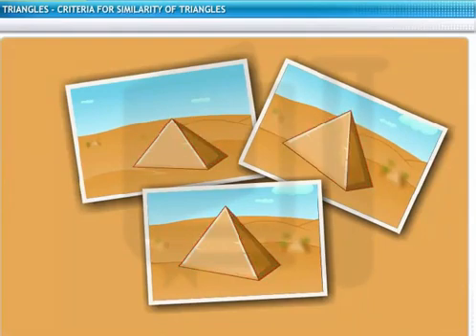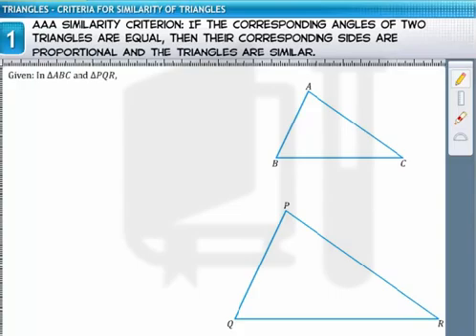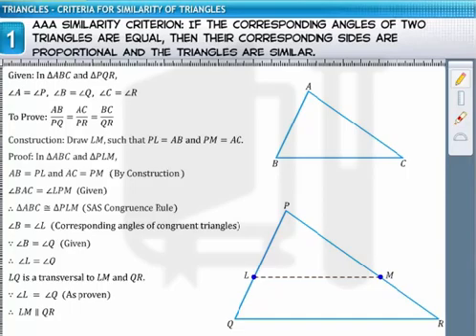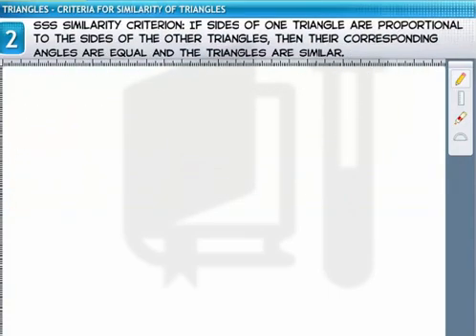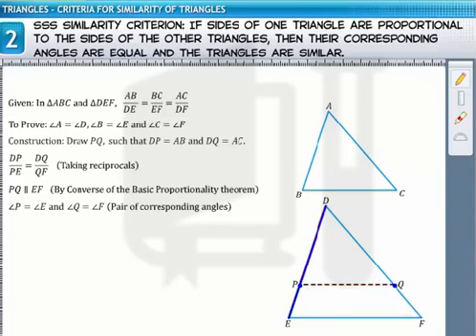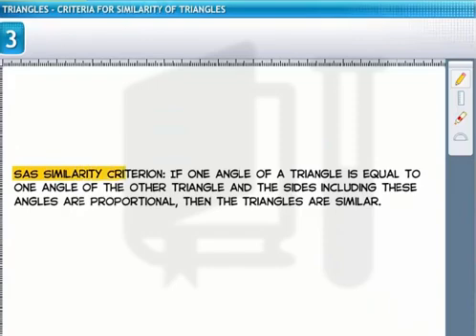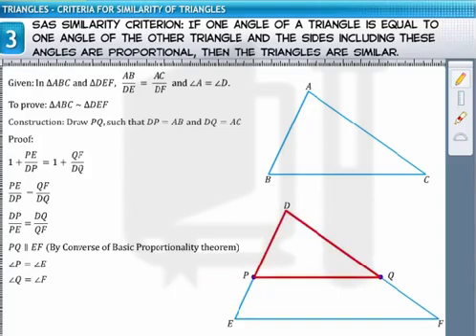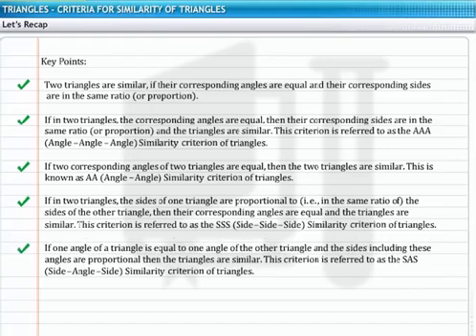Cbse, Class 10 Mathematics, Triangles –Criteria For Similarity Of Triangles